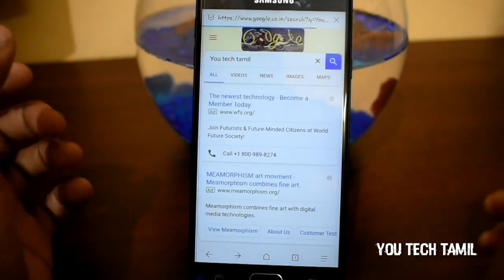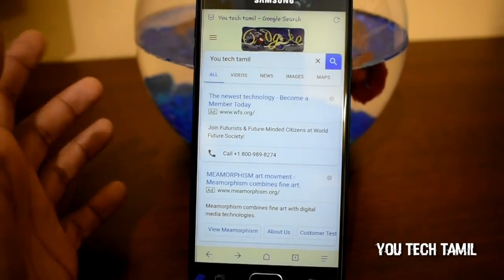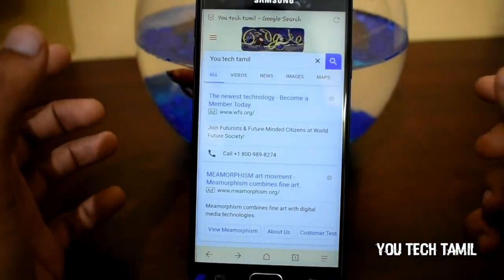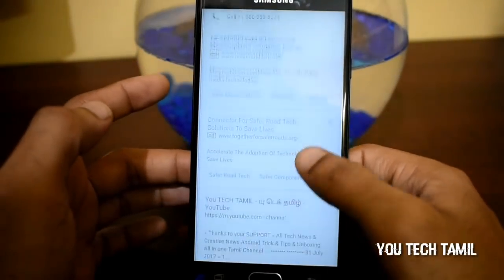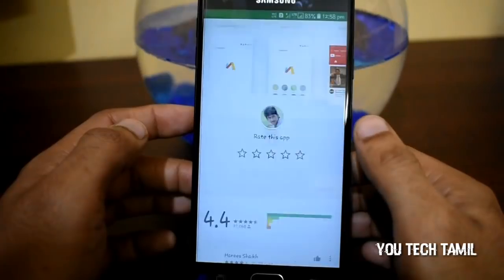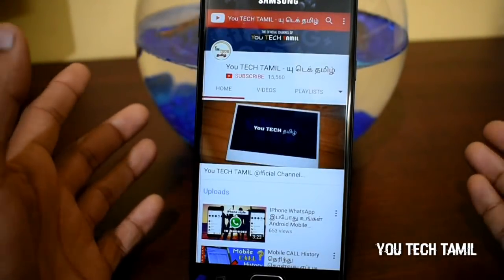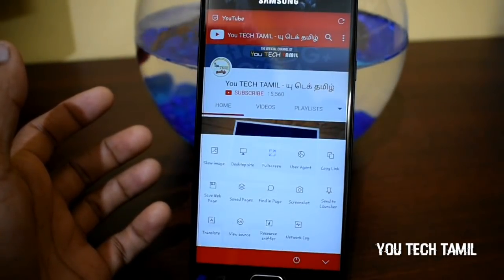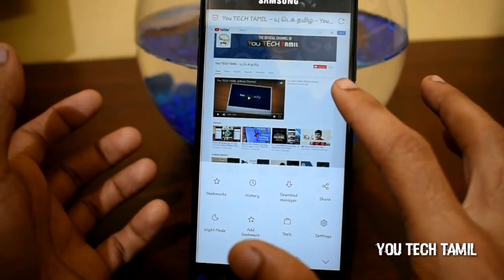Best Under 1 MB Mobile Fast & Light Browser | All Android Users Try it Now | In Tamil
Hi Friends 😆😄😃...

DONT FORGET TO GIVE THUMBS UP IF YOU LOVE YOU TECH TAMIL

END

NOTE; - ALL IMAGES/PICTURES SHOWN IN THE VIDEO BELONGS TO THE RESPECTED OWNERS AND NOT ME.
IAM NOT THE OWNER OF ANY PICTURES SHOWED IN THE VIDEOS. This is only eduaction purpose and information video.

About ; Hello Friends, Welcome to " YOU TECH TAMIL ", I created this channel 4TH JUNE 2017. In this you get interested android related content like "BEST APPS LIST" "TIPS & TRICKS" in daily and weekly basis. I live in "Tamilnadu". I am Pure TAMIL and I am doing this as part time You tuber. I Upload Daily Interested and Quality Content For You.

நல்லதே செய்வோம் ! !
நல்லதே நடக்கும் ...